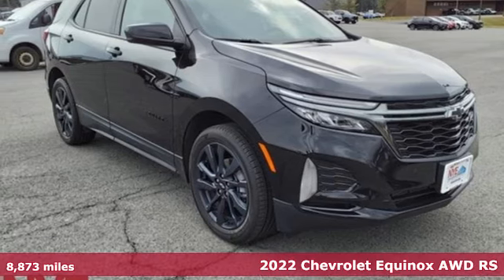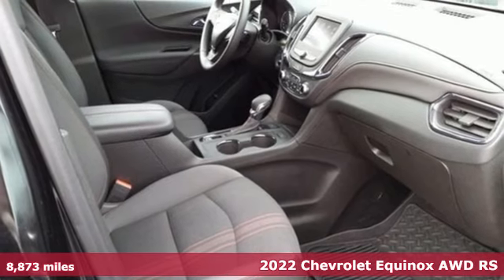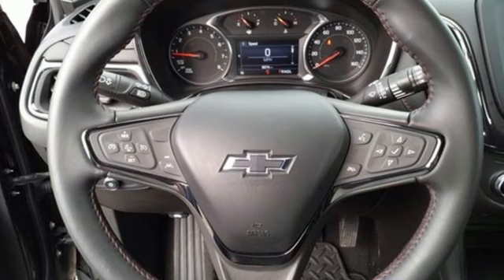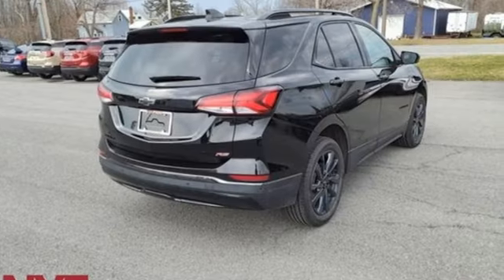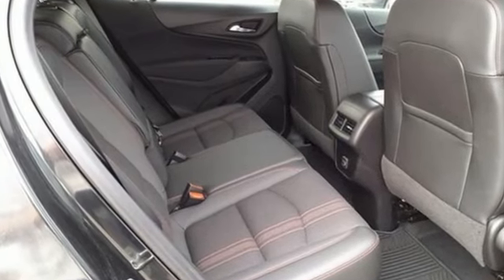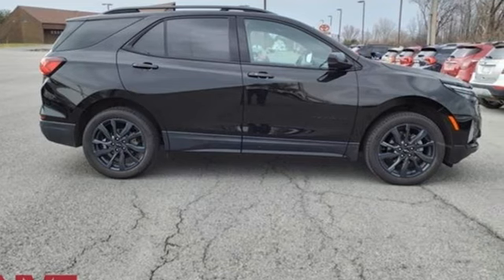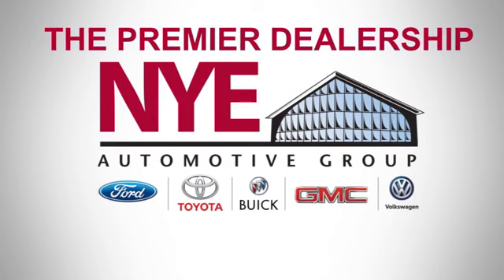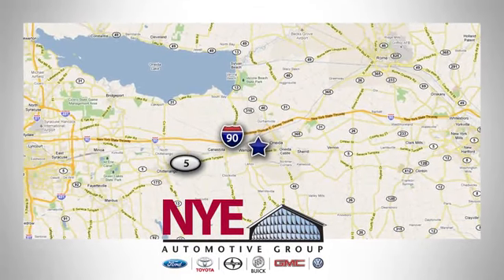2022 Chevrolet Equinox Utica NY Oneida, NY GY5724A - SOLD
Year: 2022
Make: Chevrolet
Model: Equinox
Trim: RS
Engine: 1.5L DOHC
Transmission: 6-Speed Automatic Electronic with Overdrive
Color: Black
Interior: Jet Black
Mileage: 8873
Stock #: GY5724A
VIN: 2GNAXWEV3N6154988
AWD. 2022 Chevrolet Equinox RSbrbr4D Sport Utility Mosaic Black Metallicbr1.5L DOHCbrbrCome See Why it's Gotta Be NYE! Premier New and Used Dealer serving Upstate NY and the surrounding areas since 1968. to learn more. NYE Vehicles come installed with the NYE Protection Package. LoJack: Insurance Deduction (most carriers), 98% Stolen Vehicle Recovery, Keep track of your vehicle's location, Service reminders and recall notifications, Driver Behavior Alerts 2 Year membership included. Traceable Theft Protection: Practical theft deterrent, makes vehicle easily traceable if stolen, Insurance Deduction (most companies). Paint & Interior Protection: 2 Year coverage against exterior and interior finish, protects against visible stains & blemishes. NYE Protection Package not included in vehicle pricing. See Dealer for Details.

Address:
1441 Genesee St.